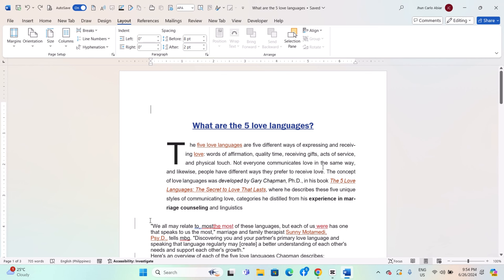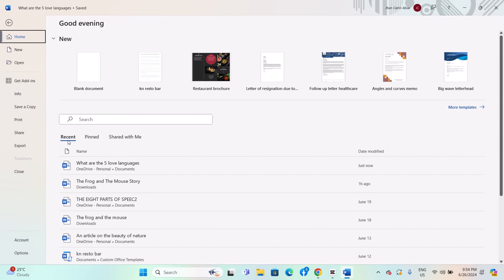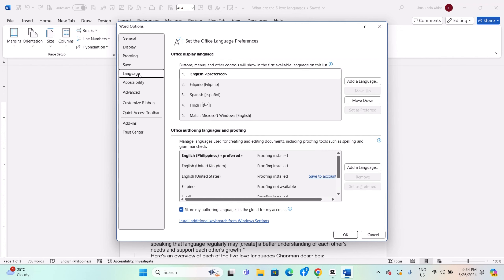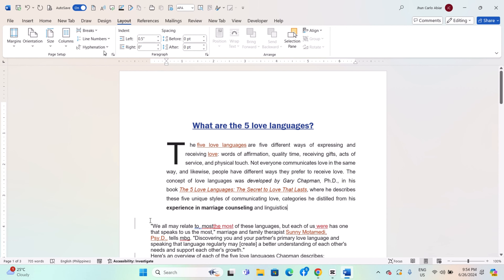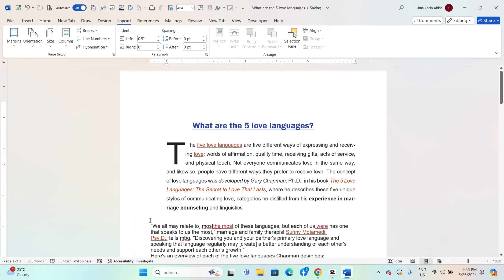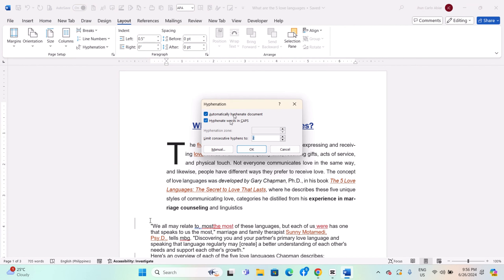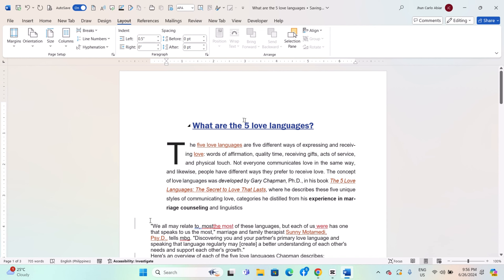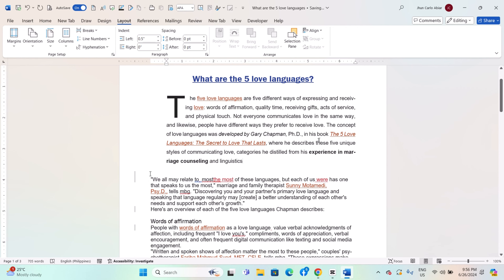How To Use Language Specific Hypenation Rules In a Microsoft Word Document-For Windows IOS Computers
In this video,  I show you how to use language specific Hypernation Rules in a Microsoft Word document for a Windows IOS computer.